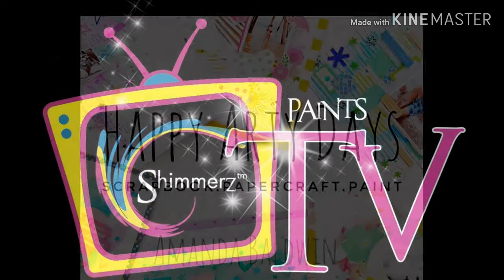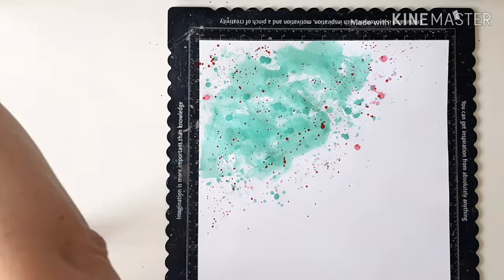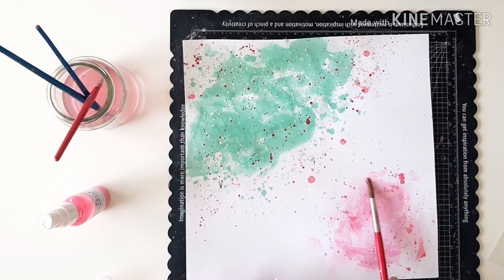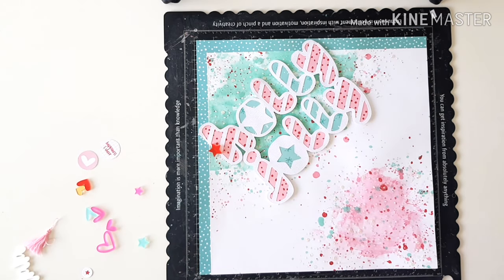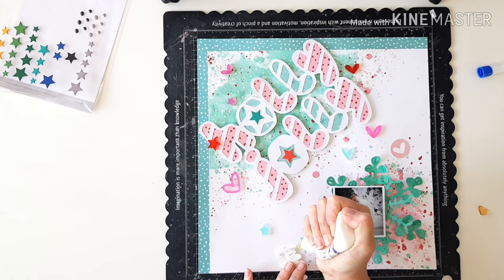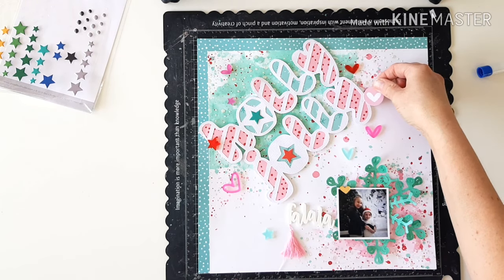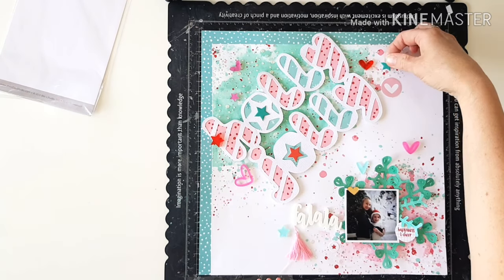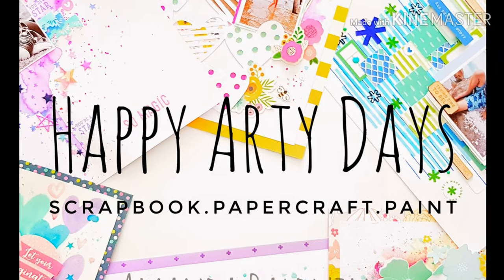Shimmerz Paints December Creating with Amanda Baldwin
Join Amanda,  aka @happy_arty_days,  as she shares a lil Holly Jolly Christmas creating with our favorite Shimmerz Paints colors!

*no minimum order, not valid with any other promos/codes, unlimited use of code.